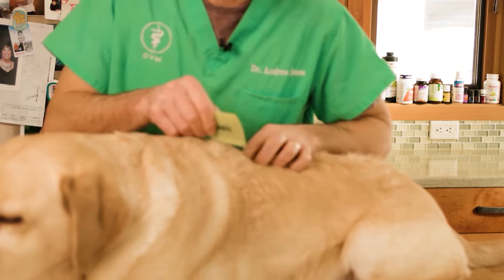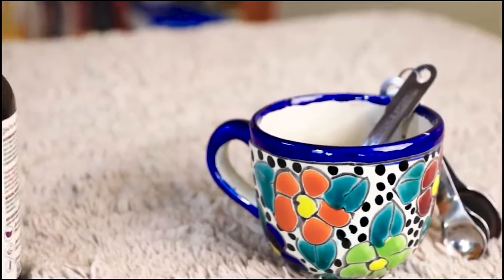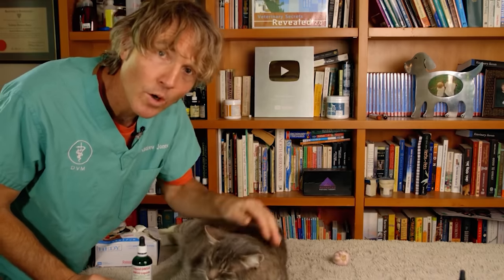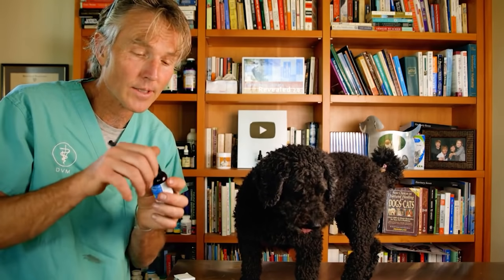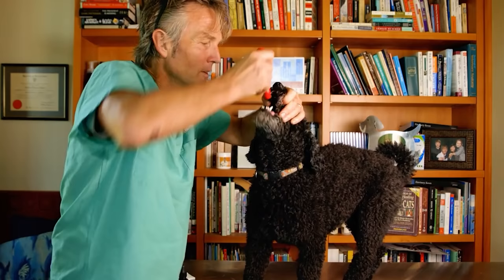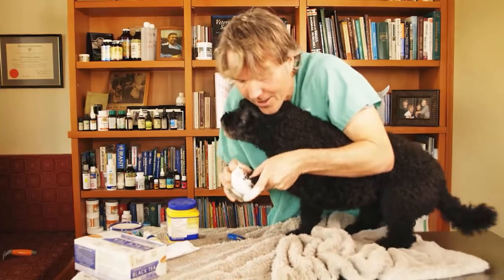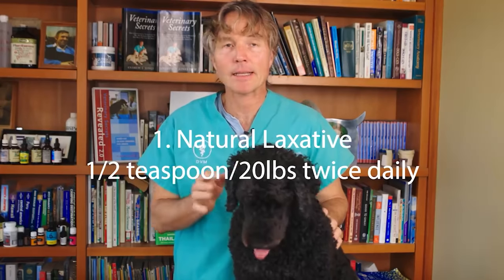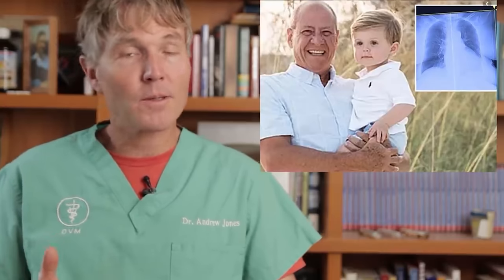Top 10 Home Remedies for Dogs and Cats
🐾 Discover the best natural treatments for your furry friends right at home! In this video, Dr. Andrew Jones shares his top 10 home remedies for dogs and cats. From soothing skin irritations to easing digestive troubles, these safe and effective solutions can help you manage common pet health issues without a trip to the vet. Whether you're dealing with a pesky ear infection or looking for natural ways to boost your pet's overall health, Dr. Jones covers it all. Don't miss these veterinarian-approved tips that could make a big difference in your pet's life.

Item ID:                         FNW2LG8
Author Username:                 bdProductions
Licensee:                        Andrew Jones
Registered Project Name:         Youtube
License Date:                    October 13th, 2020